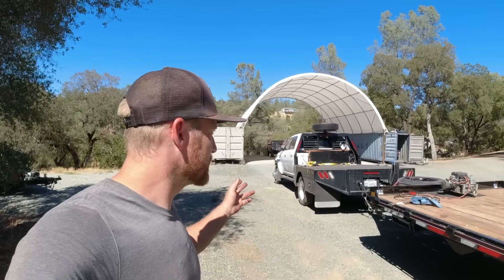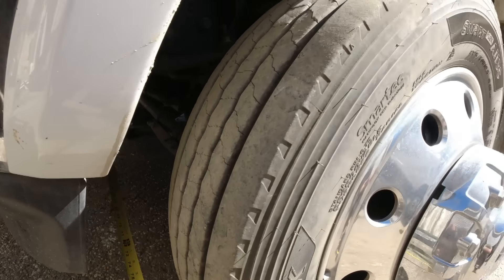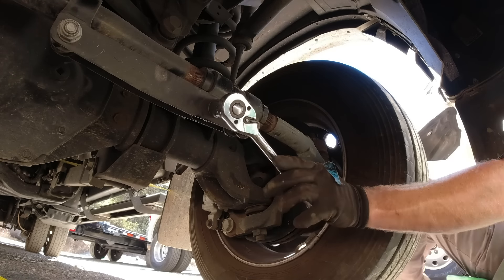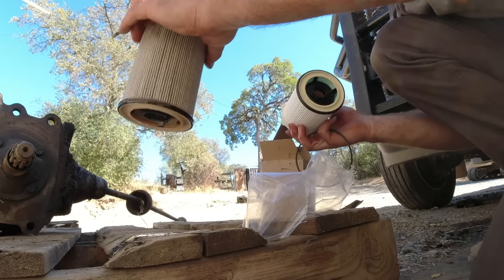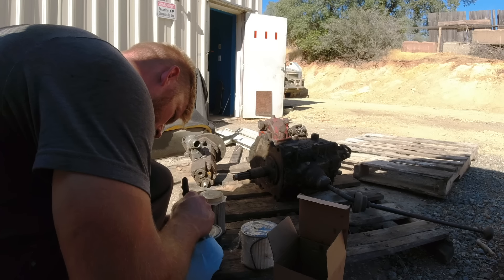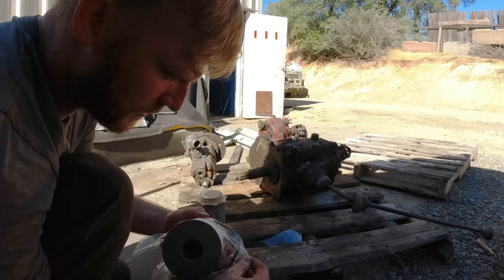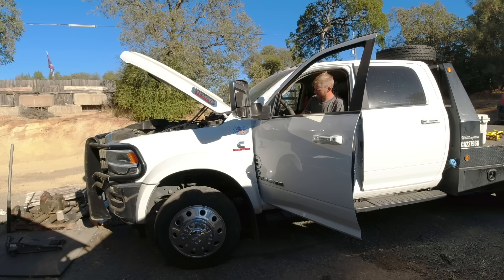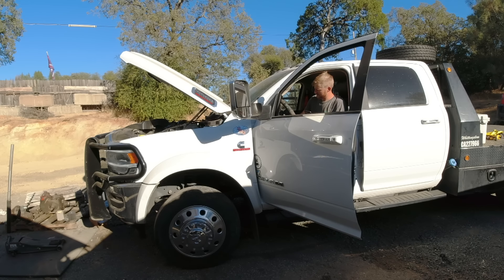Tow Rig ISSUES! Both trucks. Oil change and tire changing. Maintenance overdue